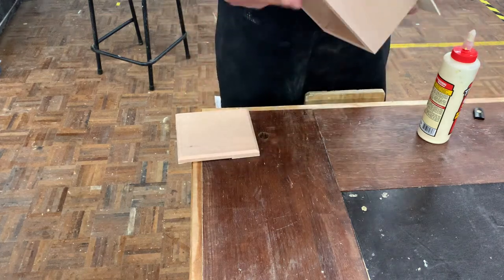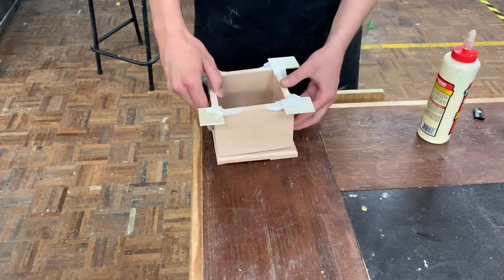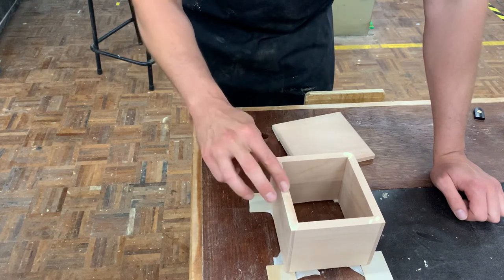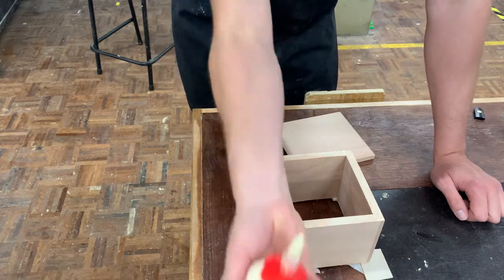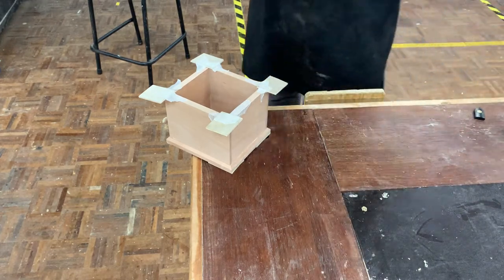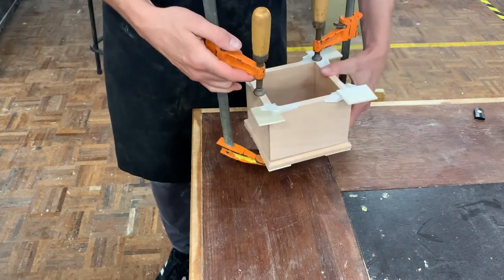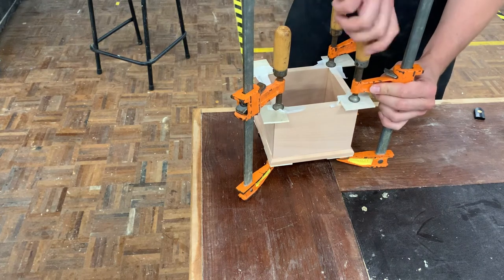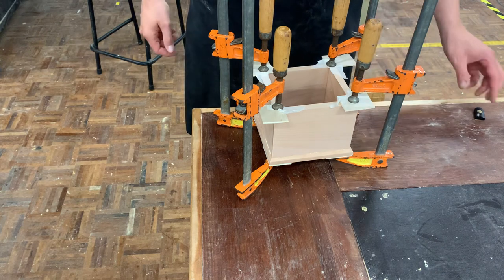20 - Gluing Box To Base